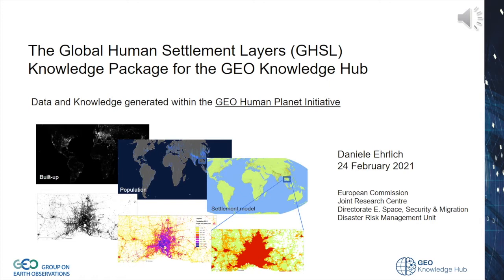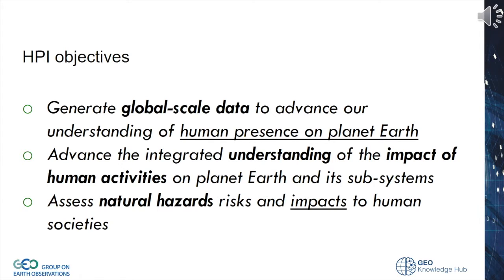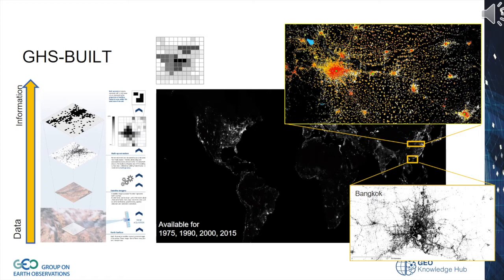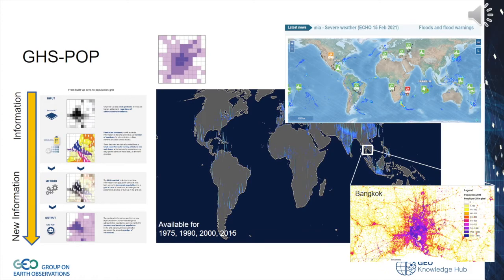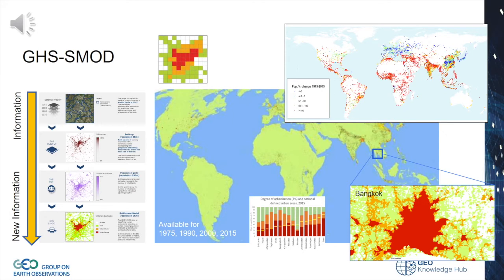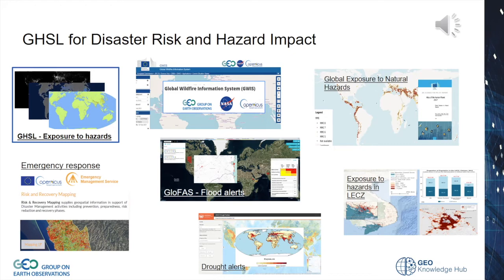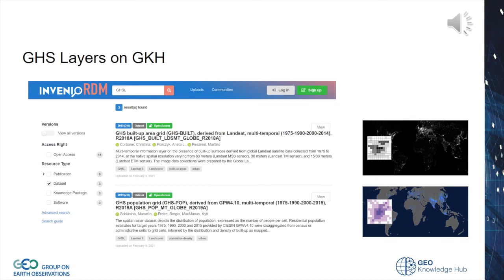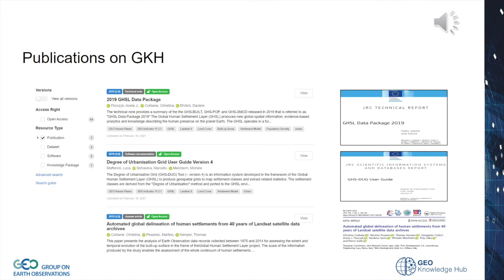GEO Knowledge Hub Example: Human Planet Initiative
The Global human settlement layers (GHSL) are a set of digital maps (i.e. more technically referred as spatial grids) that inform us on the global built environment (i.e. buildings, referred as GHS-BUILT), on population density (referred as GHS-POP) and on type of settlements (cities, towns, rural areas referred as GHS-SMOD). The three themes combined are often referred to as the GHSL Package.